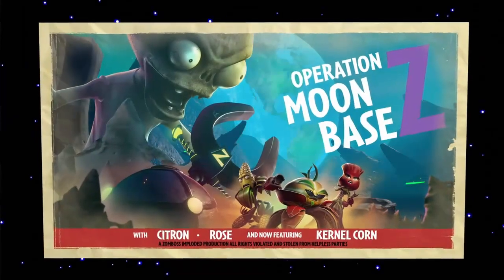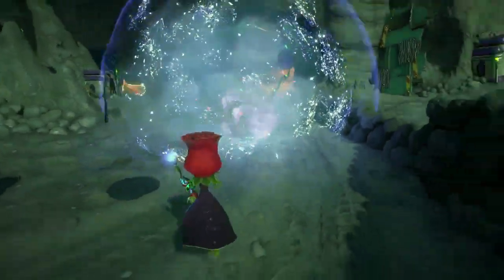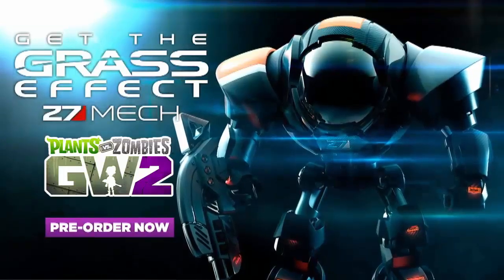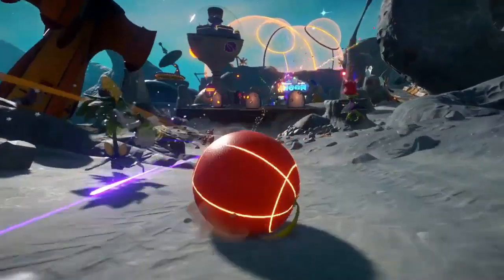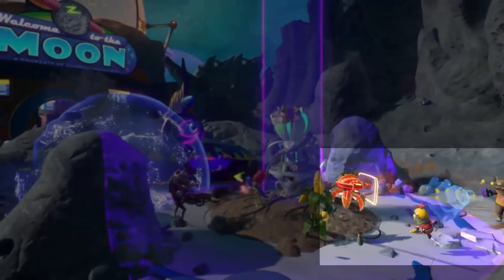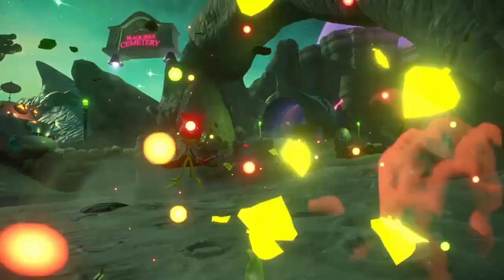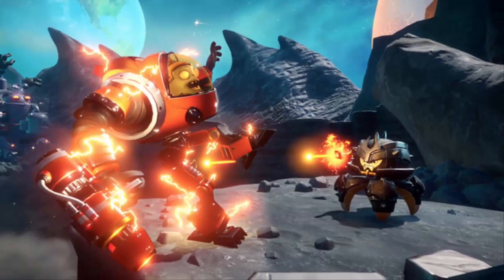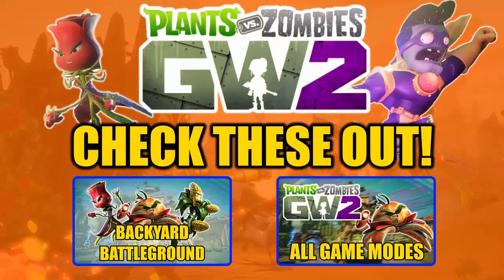Plants vs Zombies Garden Warfare 2 - Brand New Variants! Iron Citron + More!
Plants vs Zombies Garden Warfare 2 Coming Spring 2016!

We have 4 new variants to share today that we found out at Gamescom, they are:

Grass Effect Z7 Mech
Biker Star / Motorcycle Star
Engineer Roadie
Iron Citron

PSN - ZEROxPvZ